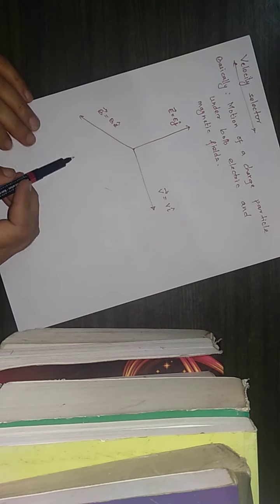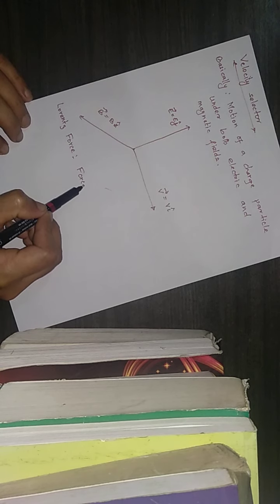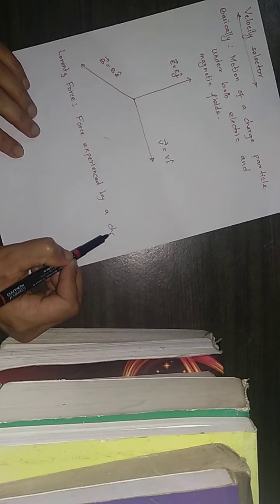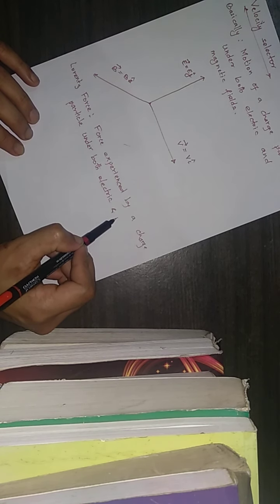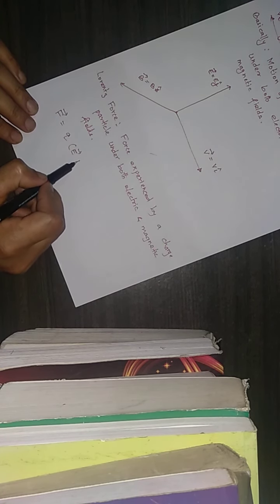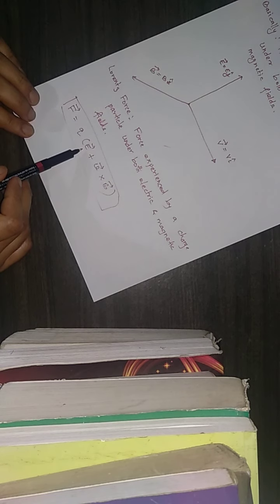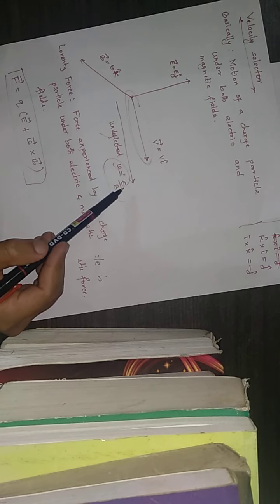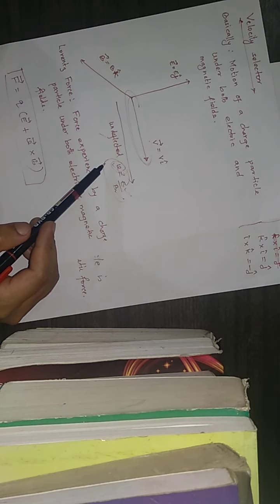Velocity selector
Educational